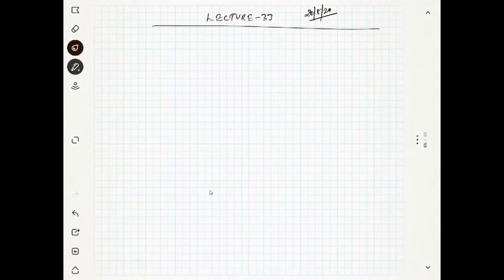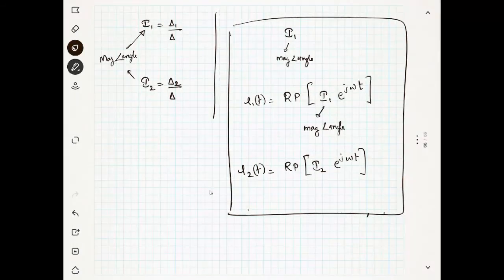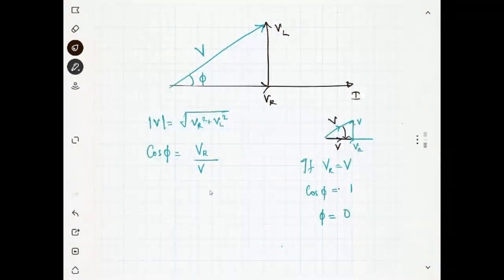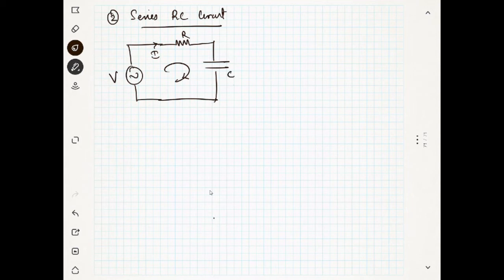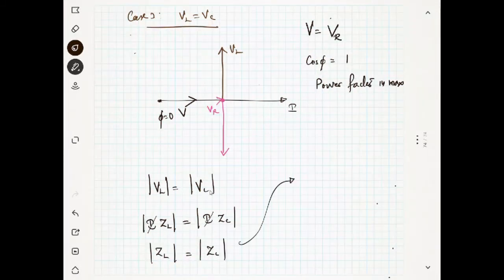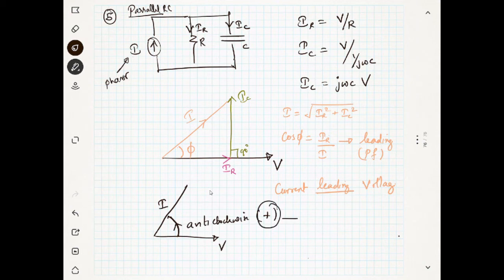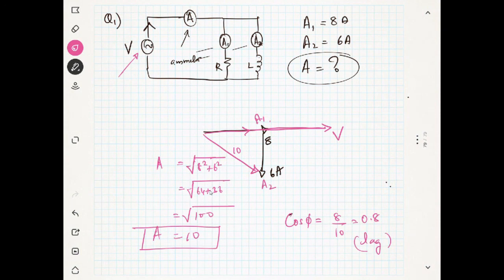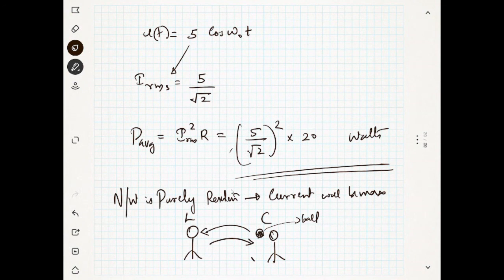دورة الالكترونيات | المحاضرة (34)